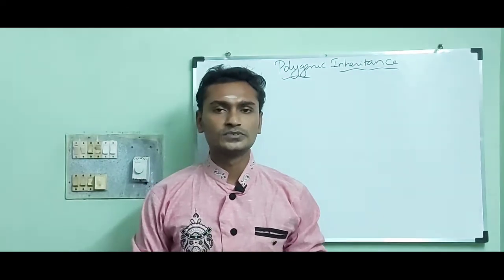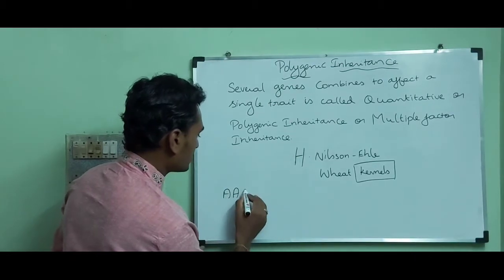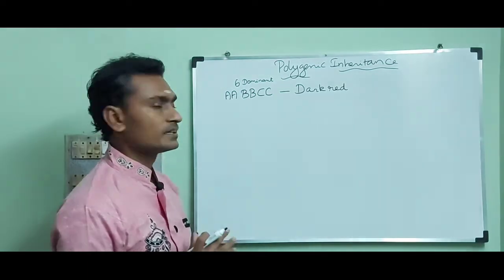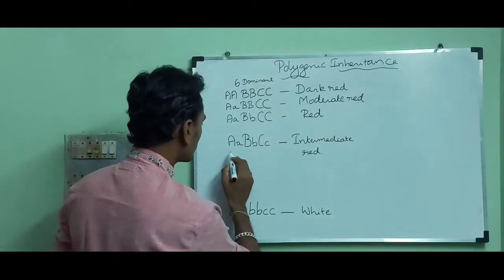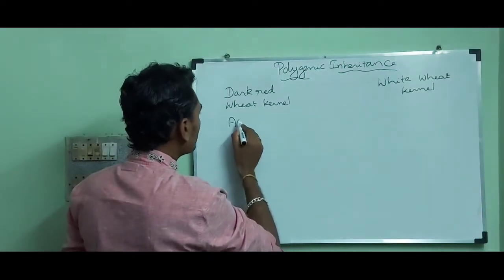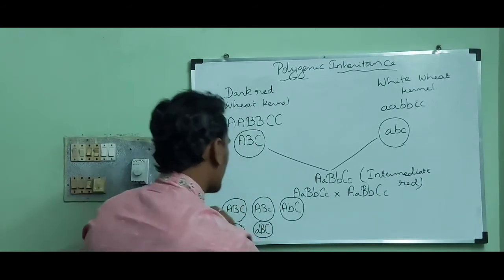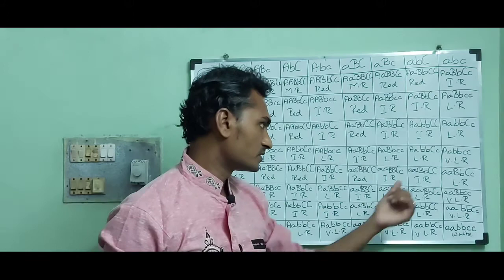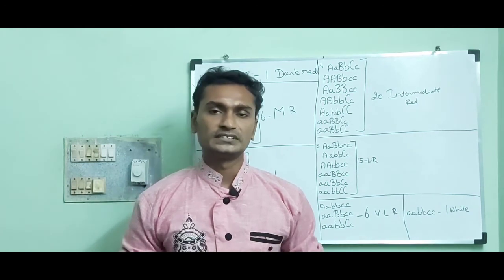POLYGENIC INHERITANCE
12th State Board Botany